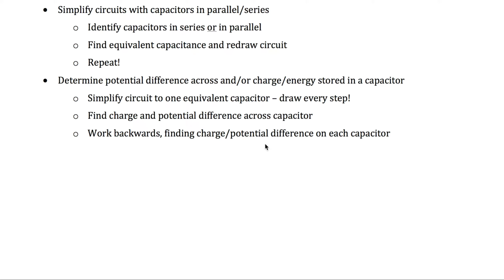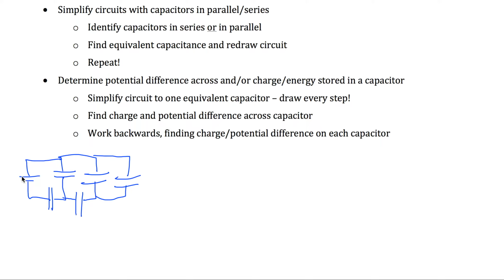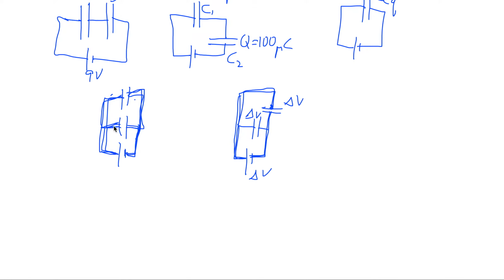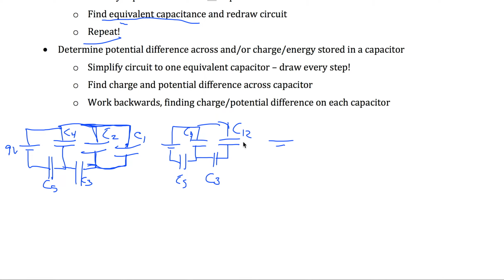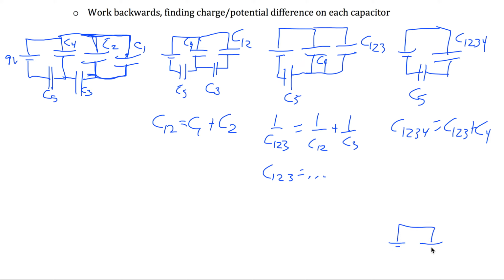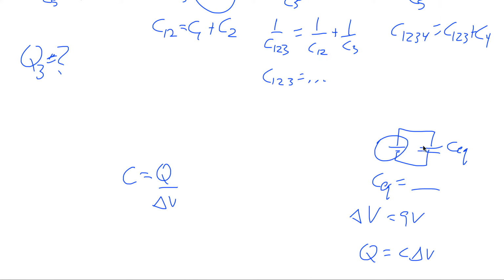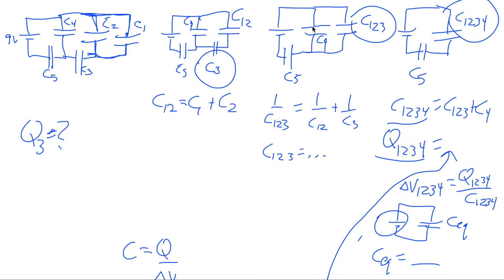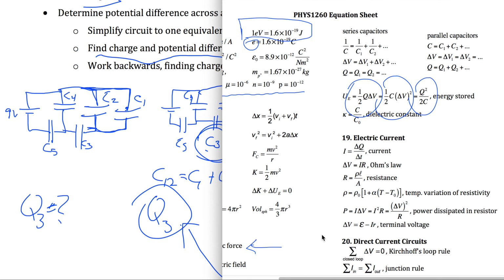PHYS1260 Test1 Review p5 simplifying capacitors